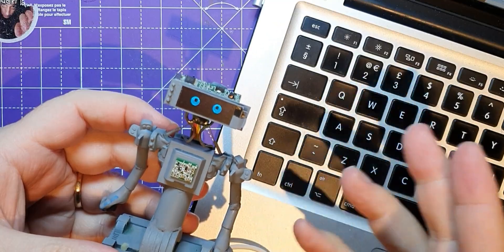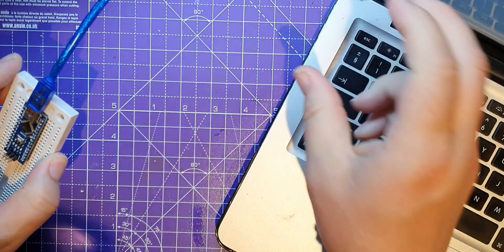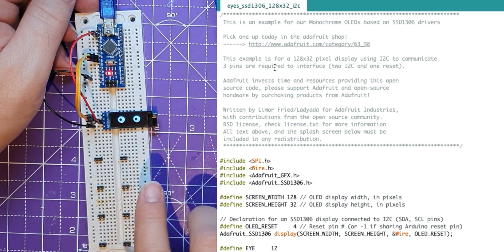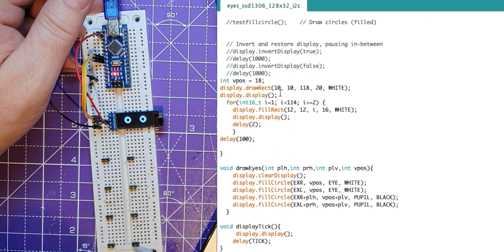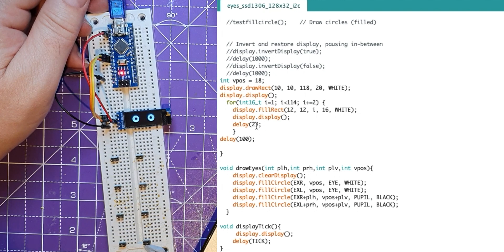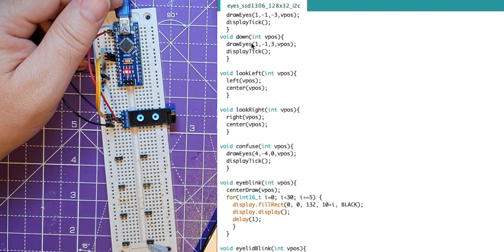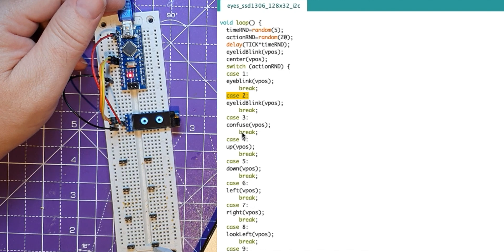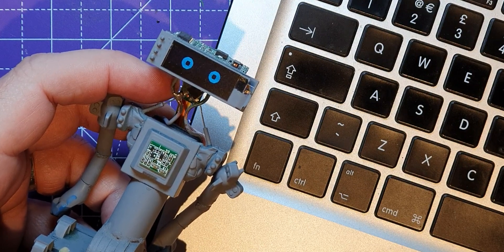SSD1306 ARDUINO Simple Animated Eye effect code walkthrough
Spidermaf walks through some code he wrote based on the adafruit SSD1306 arduino code to provide animated eyes on an oled screen to use in models.

A fuller description of the concept of this was originally developed in Spidermaf's Pi Pico code where he did similar in Mycropython.

General Python code for my videos to download As I schedule my videos in advance sometimes I may forget to upload the code - please give me a nudge in the comments if you need it.

Arduino code (credit is due to Adafruit and the orignal authors of the oled library):